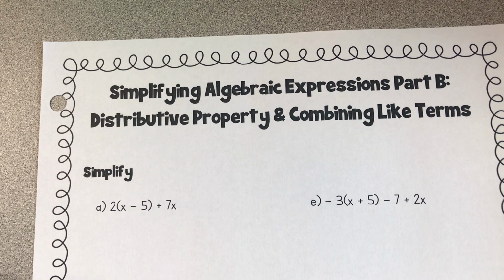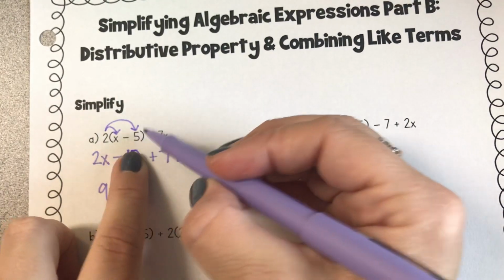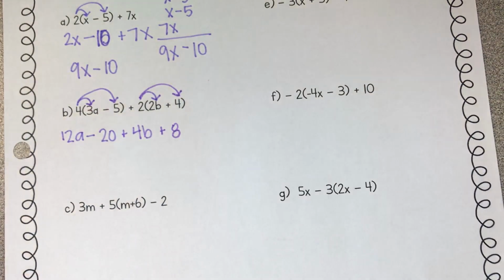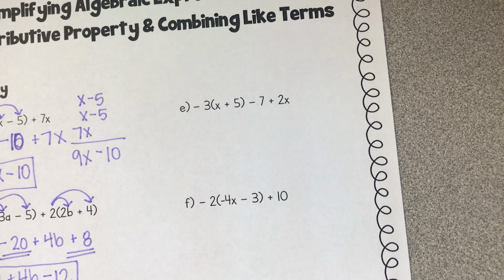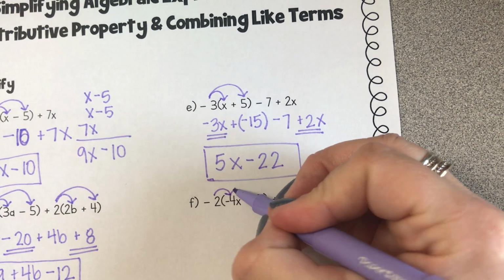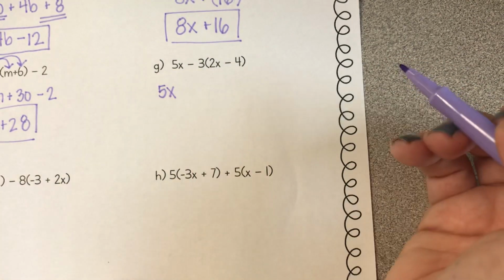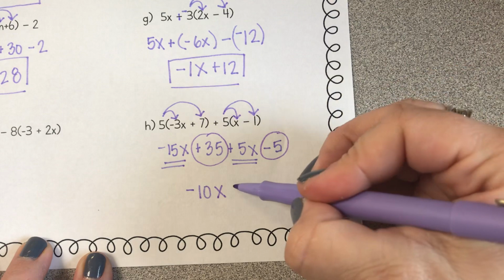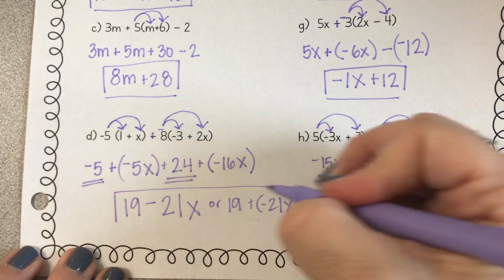Simplifying Algebraic expressions part B